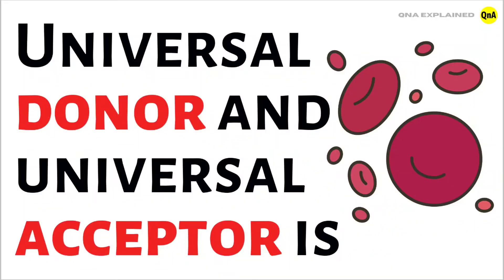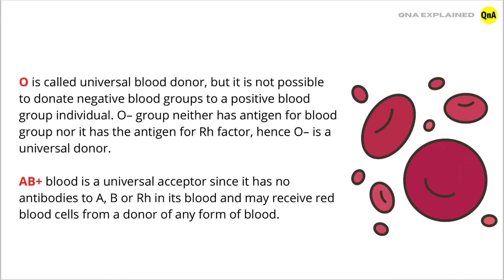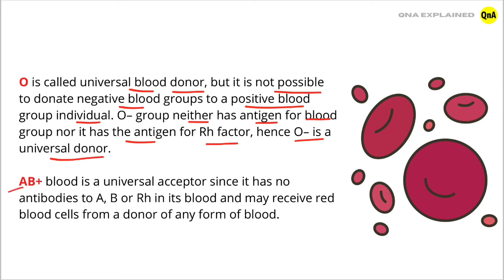Universal donor and universal acceptor is ? - QnA Explained